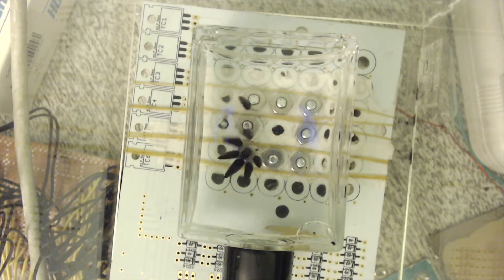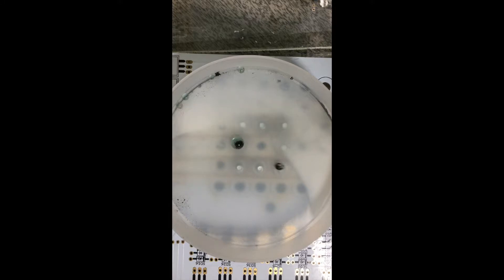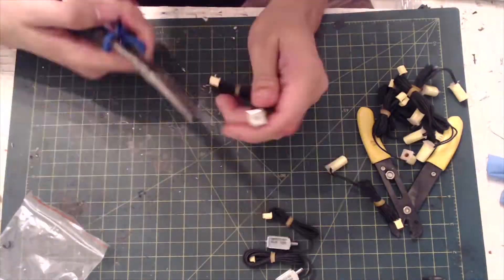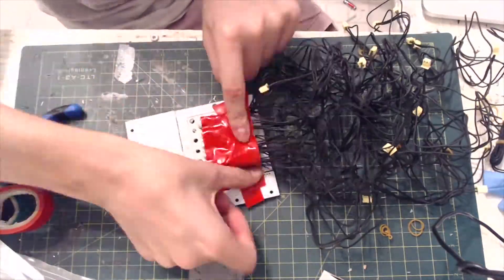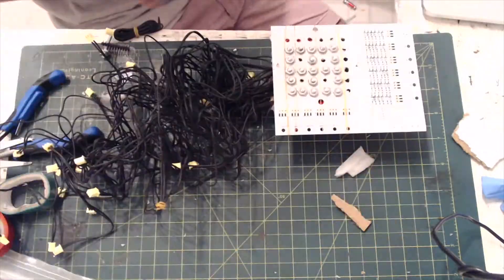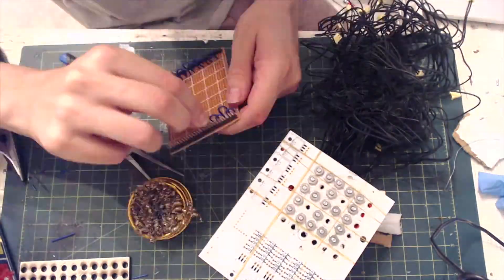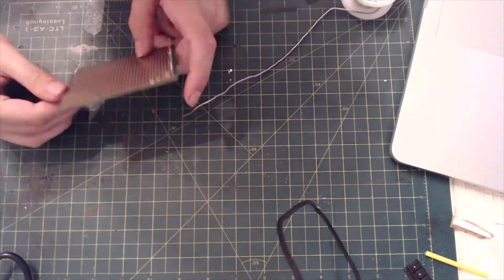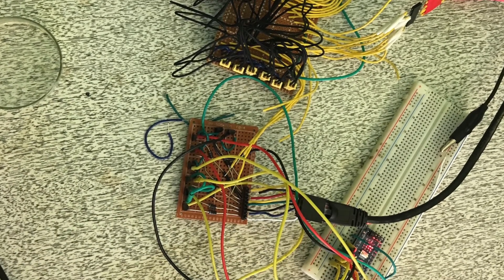DIY Magnetic Digital Microfluidic/Ferrofluid Biocomputer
In this video I demonstrate a new concept for digital control of magnetic fluids using a combination of a permanent magnet and solenoids.

Copyright in this material is vested in The Brainery Inc unless otherwise indicated. Apart from any fair dealing for private study, research, criticism or review, as permitted under Canadian, U.S., and International Copyright law, no part may be commercially reproduced, adapted, altered or re-used for any purpose whatsoever without written permission of The Brainery Inc.

Music from:
FUTURISTIC LIFESTYLE TRENDS PRESENTATION BACKGROUND MUSIC 001